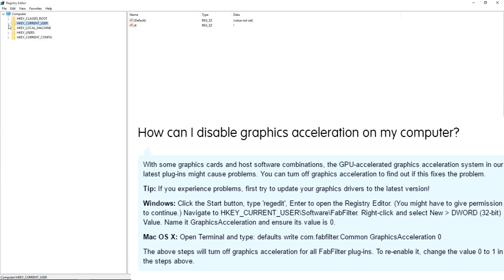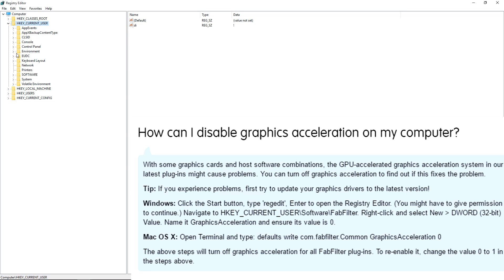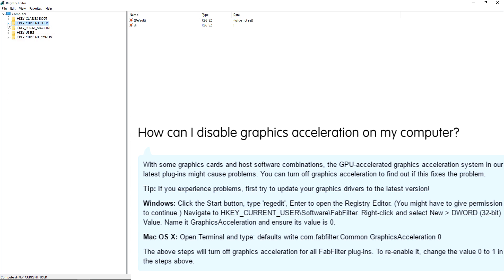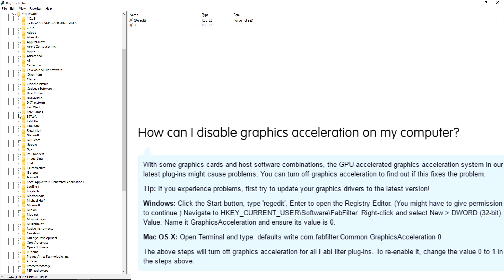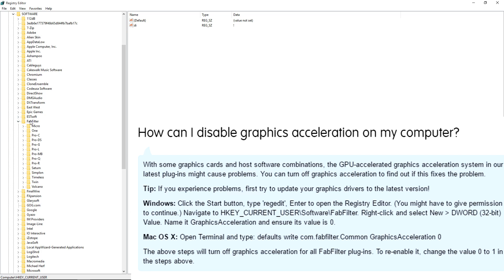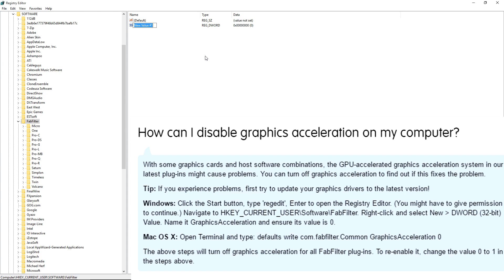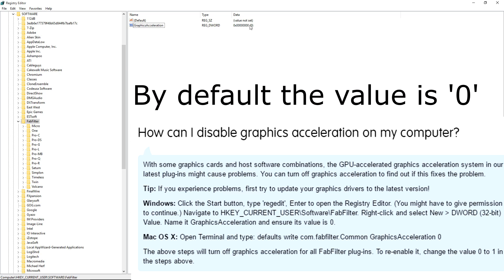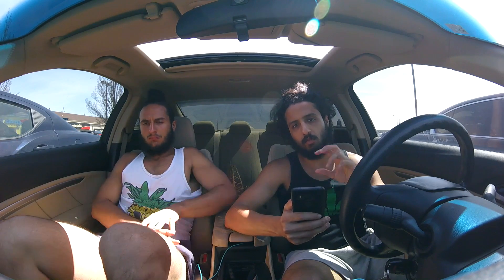HOW TO FIX FABFILTER CRASH IN FL STUDIO (GRAPHICS ACCELERATION)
How to fix fabfilter crashing in FL Studio 12. This is a universal fix addressing the graphics acceleration crashing in FL Studio and other DAWs. Skip to 1:39 for fix!

With some graphics cards and host software combinations, the GPU-accelerated graphics acceleration system in our latest plug-ins might cause problems. You can turn off graphics acceleration to find out if this fixes the problem.

Tip: If you experience problems, first try to update your graphics drivers to the latest version!

Windows: Click the Start button, type 'regedit', Enter to open the Registry Editor. (You might have to give permission to continue.) Navigate to HKEY_CURRENT_USER\Software\FabFilter. Right-click and select New - DWORD (32-bit) Value. Name it GraphicsAcceleration and ensure its value is 0.

Mac OS X: Open Terminal and type: defaults write com.fabfilter.Common GraphicsAcceleration 0

The above steps will turn off graphics acceleration for all FabFilter plug-ins. To re-enable it, change the value 0 to 1 in the steps above.